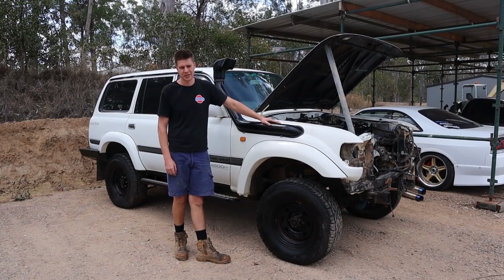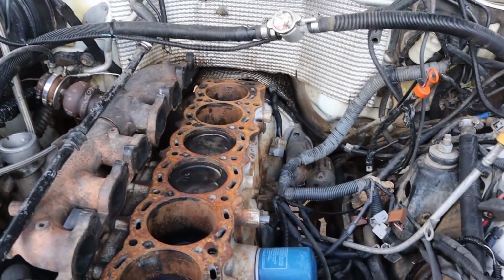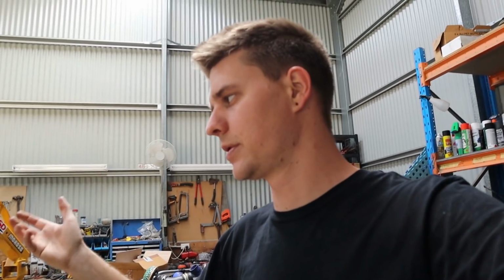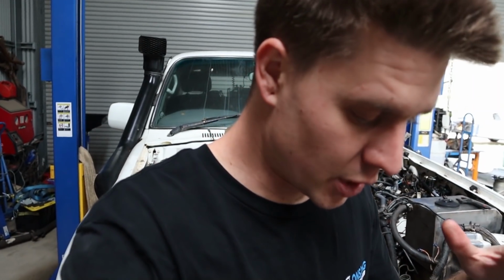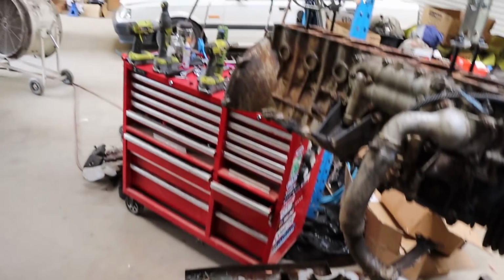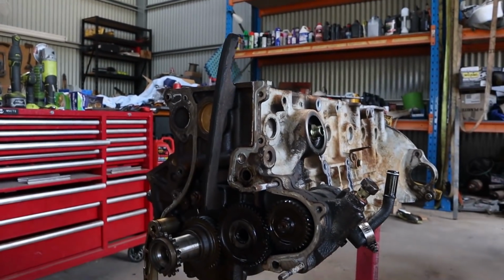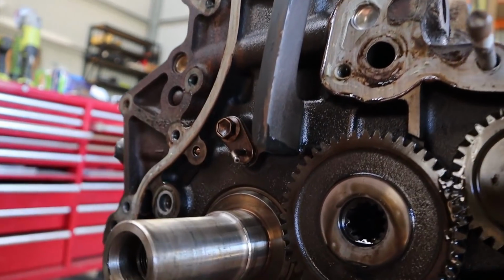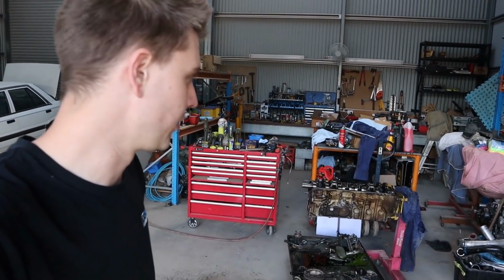Tearing Down a Broken 1FZ | Turbo 1FZ-FE 80 Series Build | Episode 1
We start on a customers 80 series with a turbo 1FZ-FE. We will be building a new forged 1FZ for this rig!